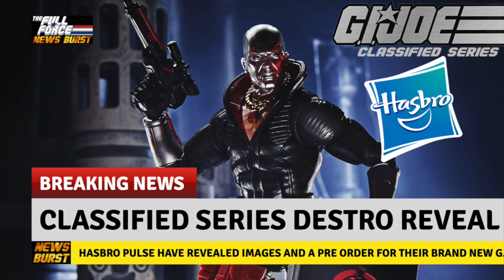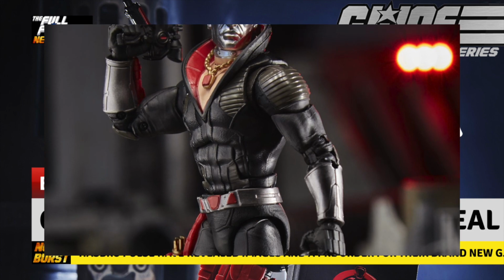NEWS BURST!! G.I. JOE: CLASSIFIED DESTRO REVEAL!!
FULL FORCE!!!